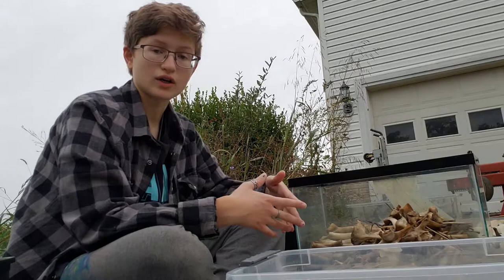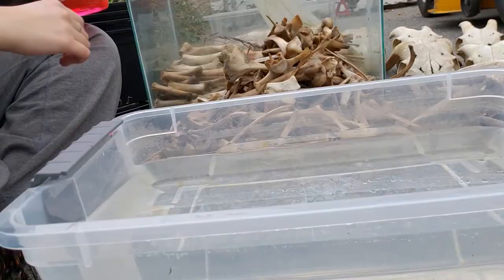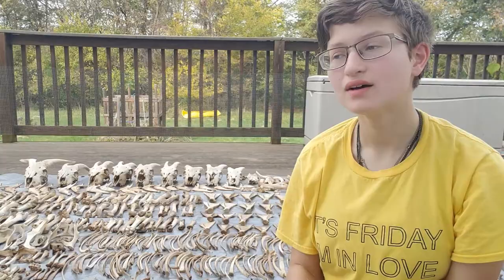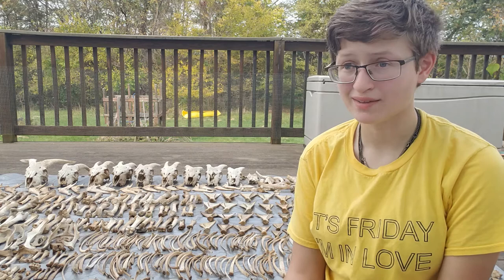Cleaning the bones from the woods (Vulture Culture)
Sorry it's been a month, I have several excuses and y'all aren't getting any of them (:
My ig is @ andyetwefall, hit me up if you want to chat!